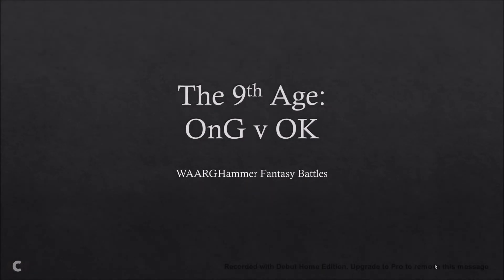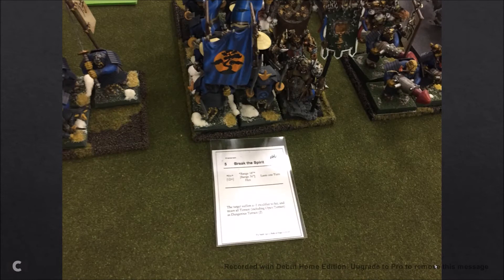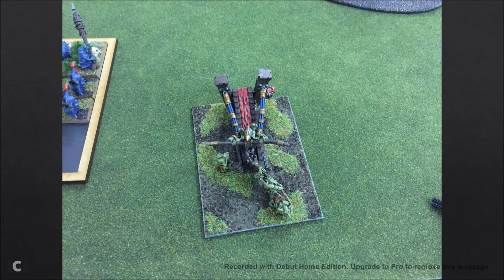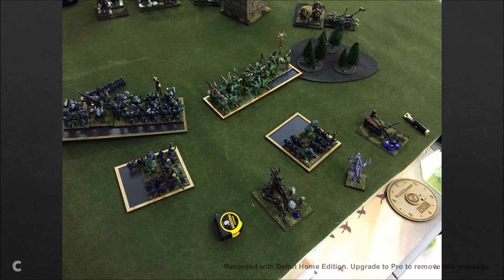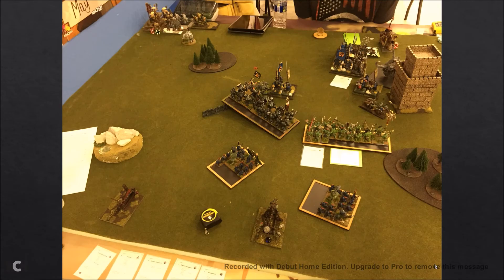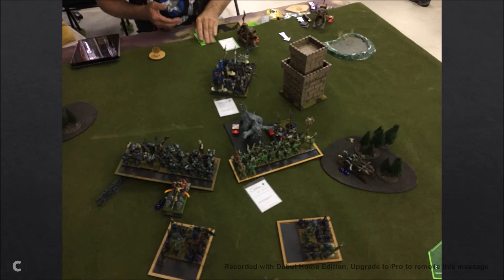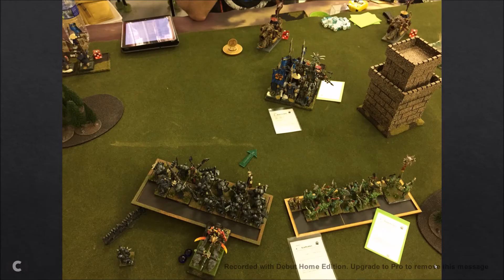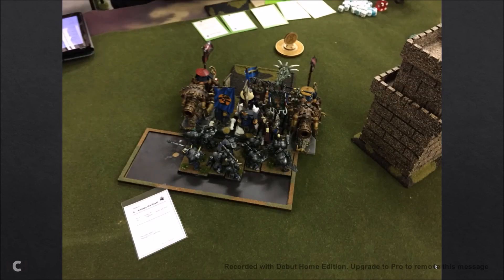The 9th Age: [BR #48] OnG v OK